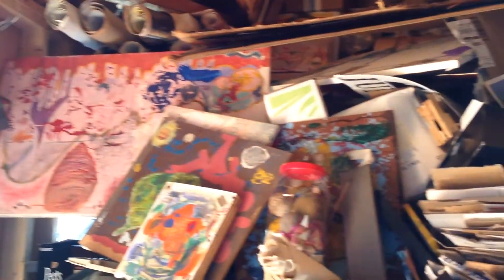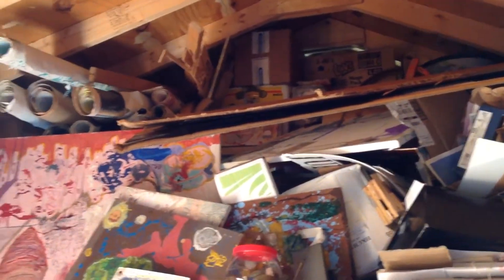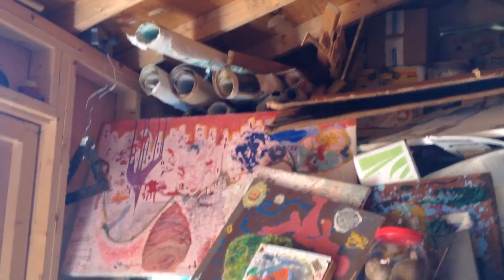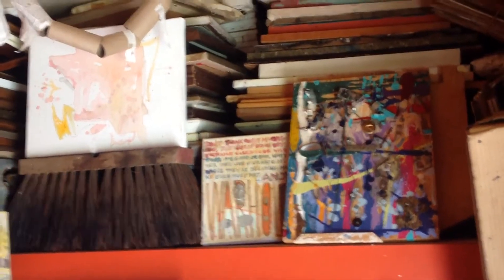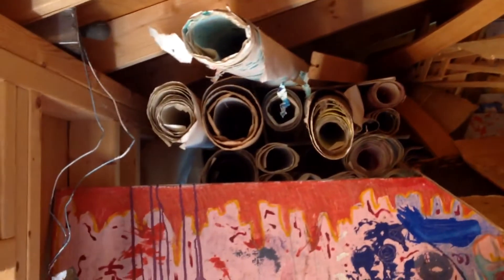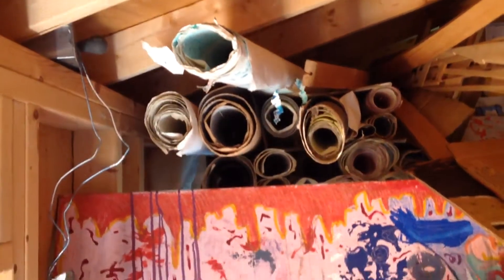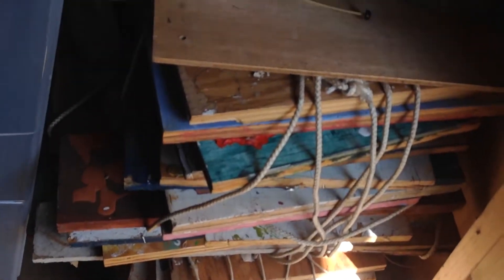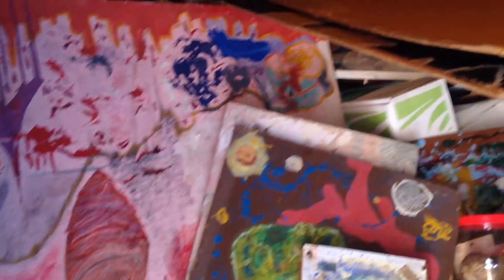March 27, 2020 Shed Art Installation (piles of abtract Art)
I've been piling up the 'work'.